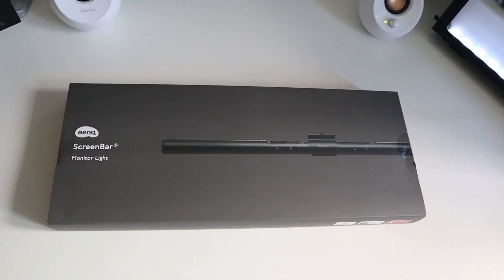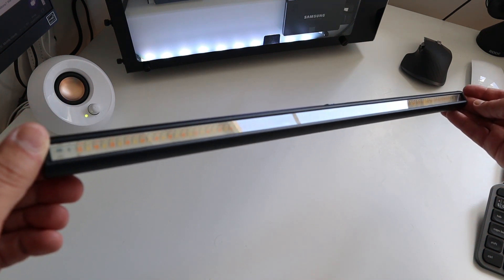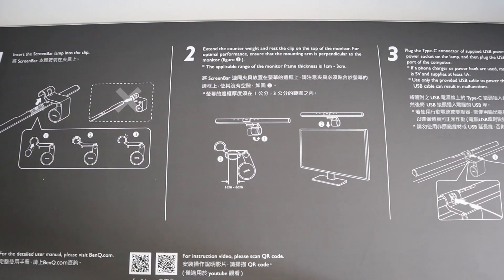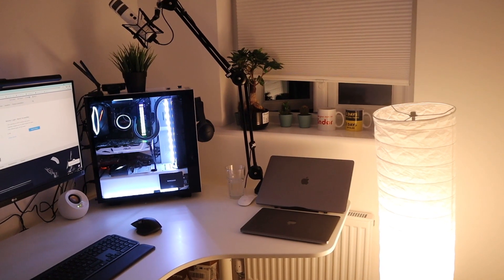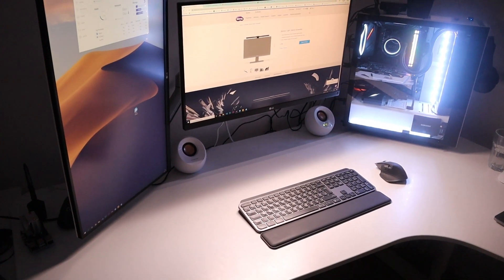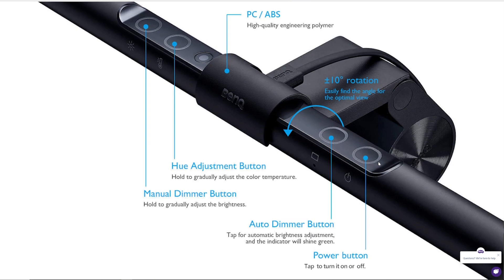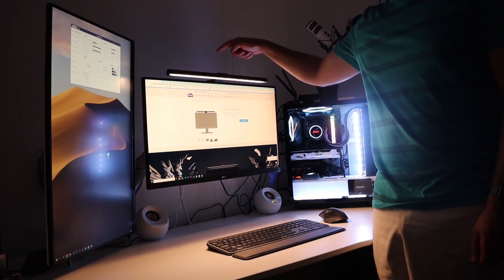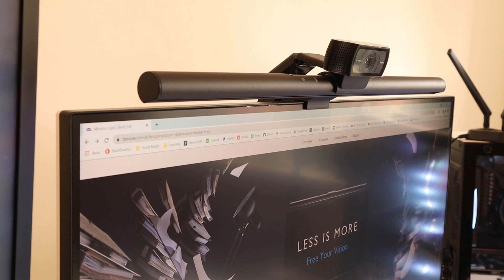Monitor Light for Developers setup - BenQ ScreenBar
Time stamps:
00:00 - Intro
00:47 - Items in the box
01:49 - Assembly instructions
02:51 - My previous light
03:10 - Before / After
03:43 - Buttons Functionality
04:26 - Testing the BenQ Screenbar
04:59 - Drawbacks
05:15 - Final Thoughts